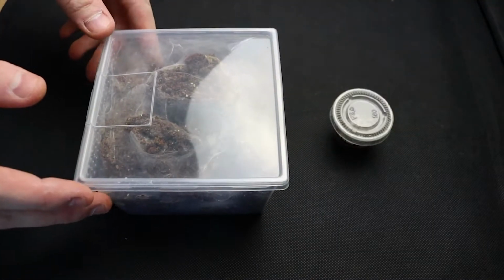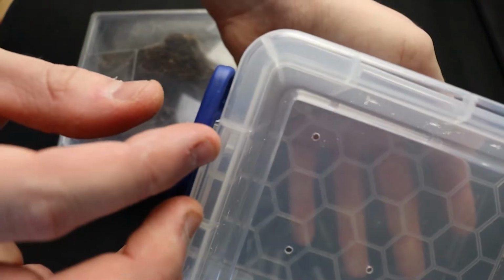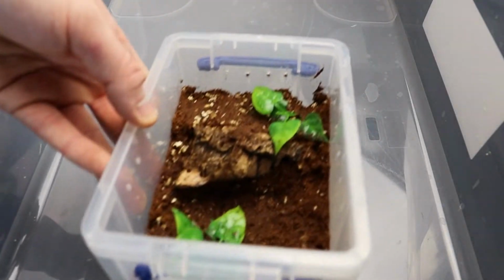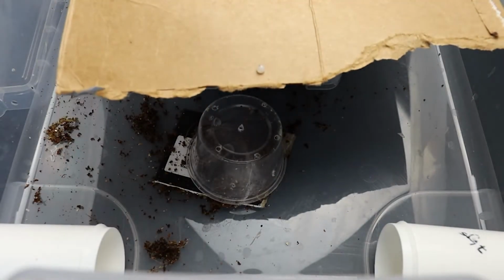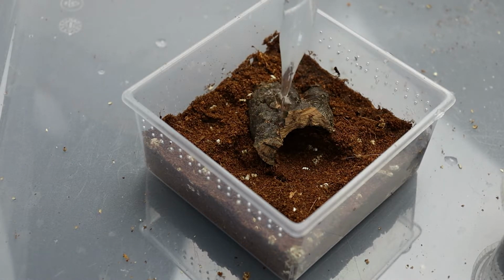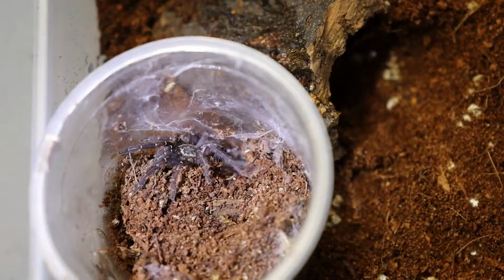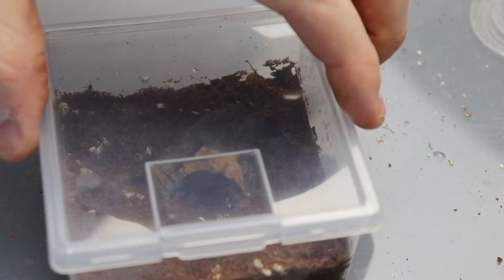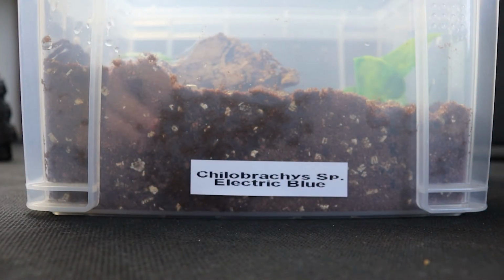An electric start to the year!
We kick off the new year with a Chilobrachys Sp Electric blue rehouse and a bonuse dwarf sp rehouse!

If you love feeding clips then please consider following me in TikTok where I post daily feeding clips!:

Super awesome merch and tarantula themed prints now available!